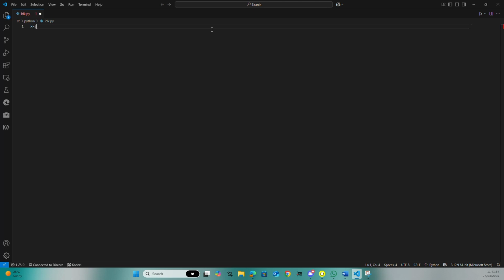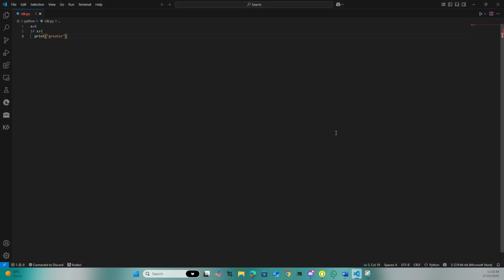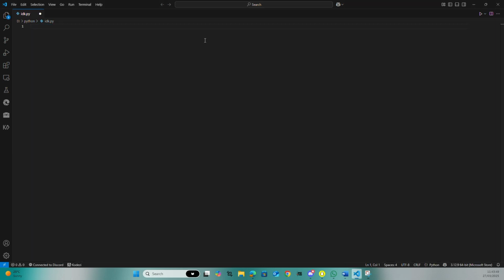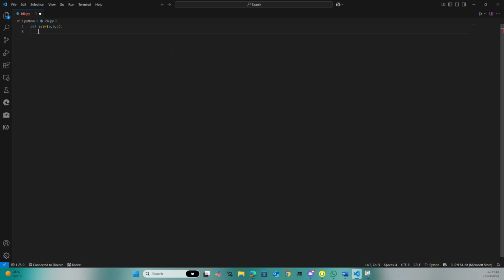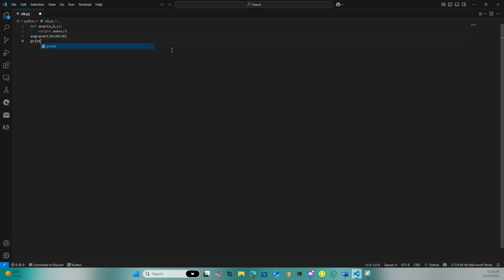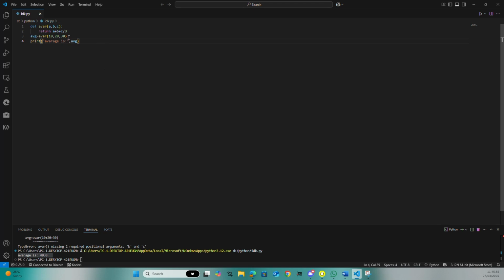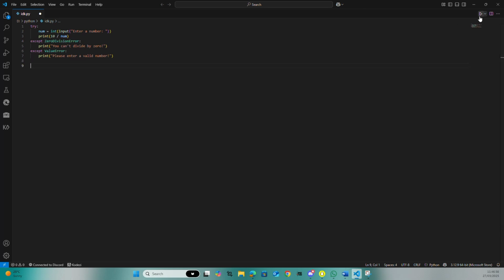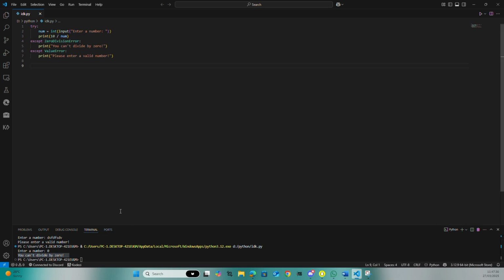Python Basics For Beginners: EP8 – Error Handling & Debugging Like a Pro!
Welcome to Episode 8 of Python Basics for Beginners! 🎉 Today, we’re tackling one of the most important skills for any programmer: Error Handling & Debugging!

✅ Types of Errors: Syntax, Runtime, and Logical Errors
✅ Using Try & Except to Prevent Crashes
✅ Debugging Techniques to Fix Code Faster

By the end of this episode, you'll know how to handle errors like a pro and debug your code without frustration! 🚀

📌 Next Episode: Working with Strings in Python!